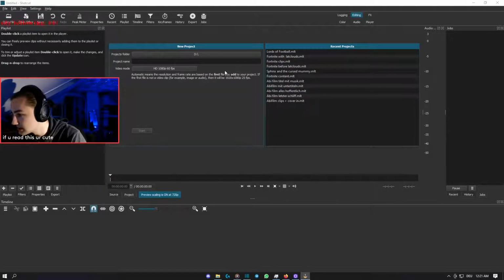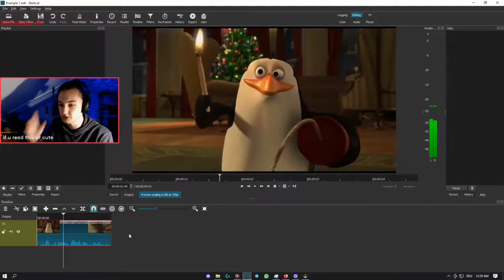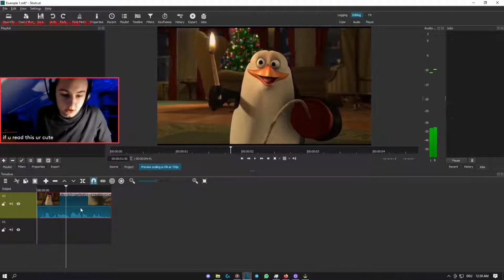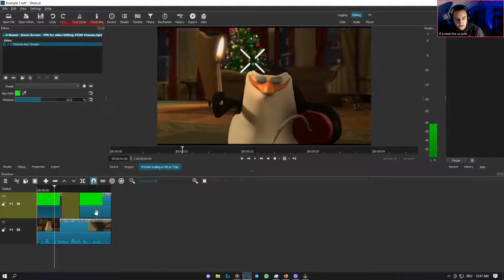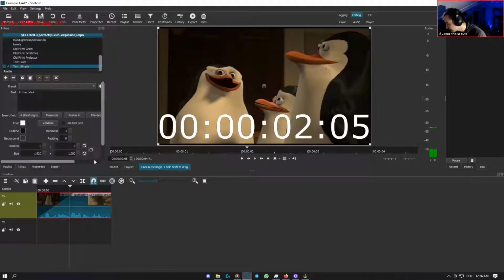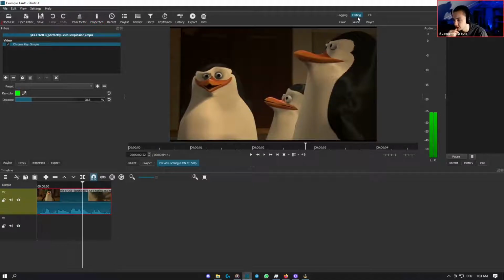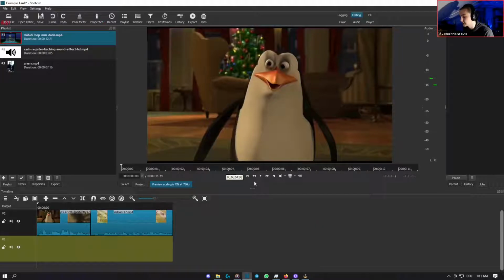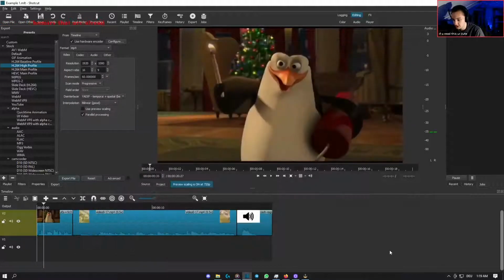How to EDIT on Shotcut (2022)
Hi guys! this is an in depth tutorial on how to edit with Shotcut. It's especially aimed at content creation for gaming and meme videos.

Chapters:
0:00 Intro
1:25 Applications useful for editing
4:42 Start/Select project
7:47 different views
8:32 add content
9:47 add content to your timeline
12:07 navigation on timeline
13:55 cut a clip
17:21 (re)moving clip
19:29 understanding layers
20:22 types of filters
21:04 Mirror
21:17 Mosaic
21:55 Reverb
22:11 Gain/Volume + Brightness
22:40 Chroma Key: Simple
25:50 copy paste filters
28:22 Color Gradind
28:59 Contrast
29:10 Crop: Source
29:54 Fade In Audio
31:17 Fade In Video
31:28 Fade Out Audio/Video
31:57 Levels
32:07 other Filters
32:56 Text: Rich
35:57 Text: Simple
40:09 some more navigation
43:39 working with several clips on the timeline
45:36 Transitions
47:38 Recommendation + Opinion
48:24 Playlist
51:02 Properties
53:09 Preview scaling
54:32 remove spaces between clips
55:06 EXPORTING VIDEO